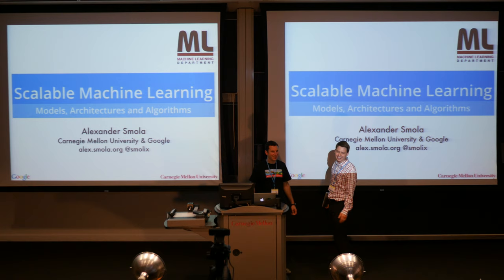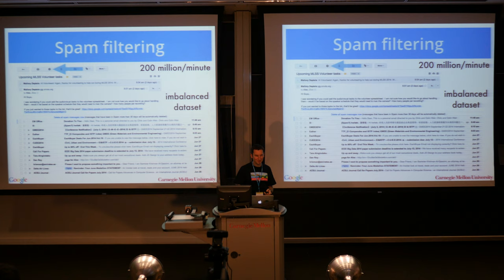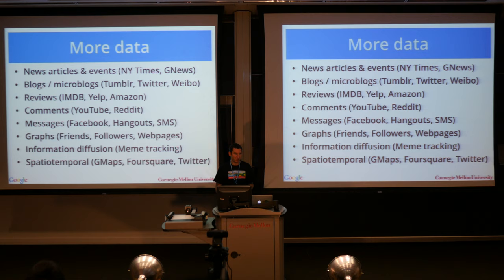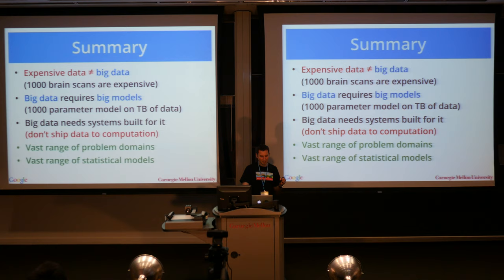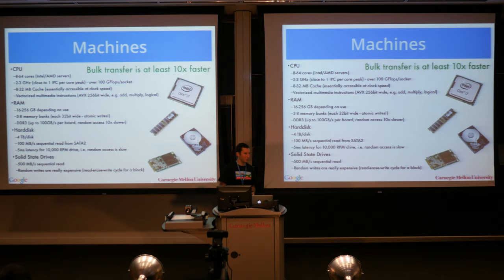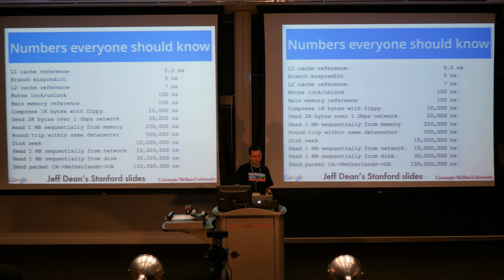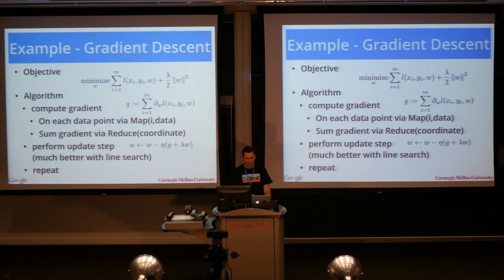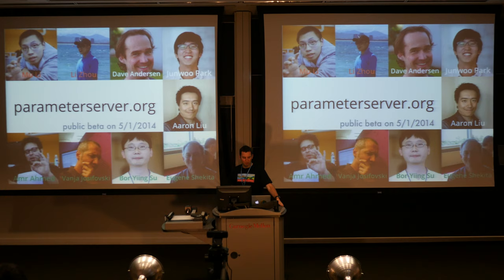Alex Smola Lecture 1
Machine Learning Summer School 2014 in Pittsburgh
See the website for more videos and slides.

Alex Smola
Lecture 1